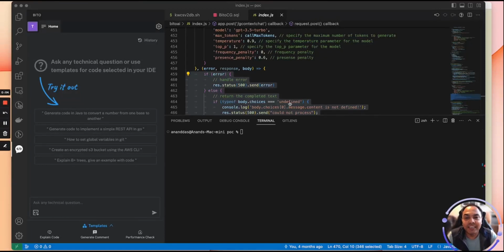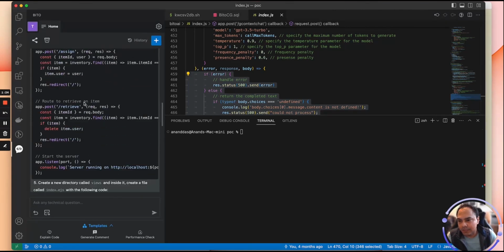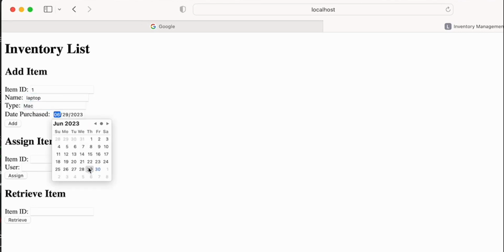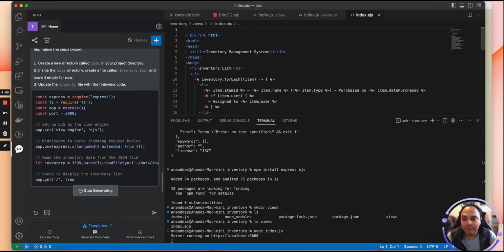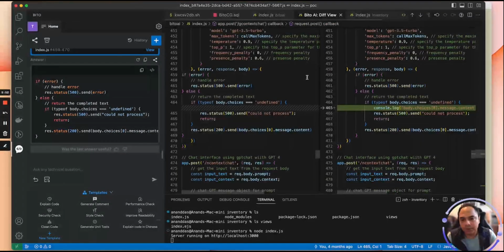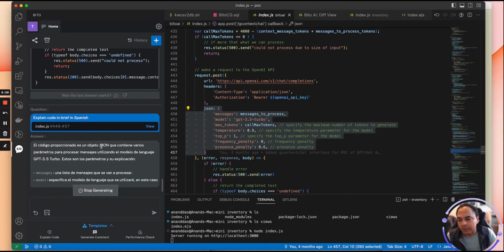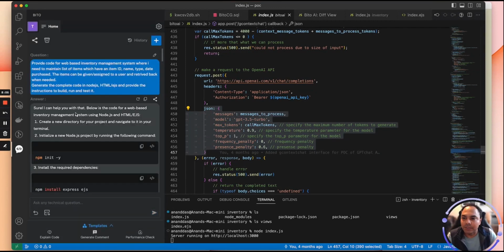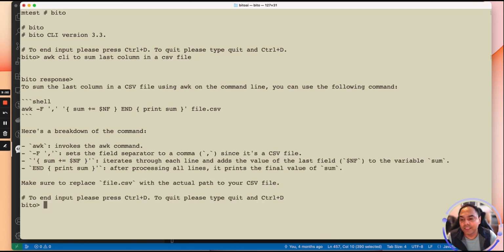Bito AI Demo - Go 50% faster! - Let's go!! | Become a 10x developer.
Bito helps developers dramatically accelerate their impact by bringing ChatGPT to your IDE and CLI, and it's free! We use OpenAI’s models, and you don’t have to have an OpenAI account.

Bito increases the productivity of developers significantly by shortening the time to quality code, reduces bugs, improves devs understanding unfamiliar code, and allows developers to spend more time on critical thinking and less time on dull and irksome work.

Bito AI makes it easy to write code, understand syntax, write test cases, explain code, comment code, check security, and even explain high-level concepts.

Over 100K developers, ranging from startups to industry giants like Amazon, Apple, Google, Tesla, Airbnb, Salesforce, and Nvidia, rely on Bito for their daily coding needs.

😊 Bito provides many capabilities useful for developers:

• Automatically compare any new or updated code generated by Bito in diff view against your existing code, and just integrate which lines or sections you want.

• One-click templates that have been engineered to provide you with one-click access to capabilities such as commenting code, generating code, etc.

• Easily insert code into your IDE, see your history, edit your question easily, one-click regenerate results

• Share results with your colleagues to Slack or email

What does Bito’s AI Assistant help with?

Ask any technical question

1. Generate Code: Examples: “code in Java to convert a number from one base to another”, “code to implement a simple rest API in go”

2. Command Syntax: “how to set git config variables”, “create an encrypted s3 bucket using the AWS CLI”

3. Test Cases: “Generate test cases for this code -insert code-”

4. Explain code: “Explain this code -insert code-”